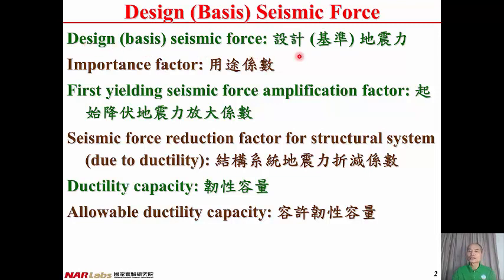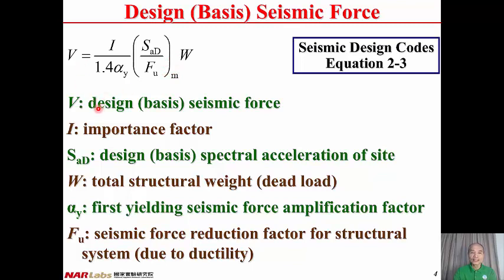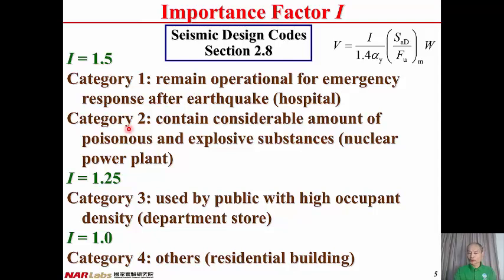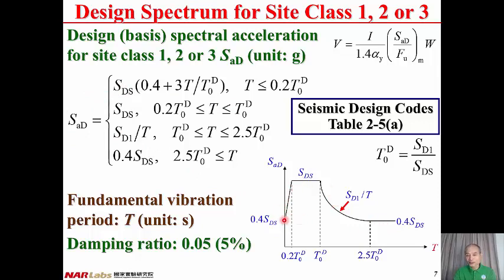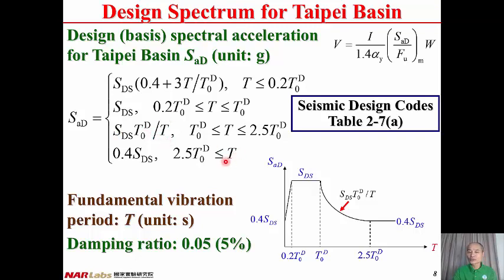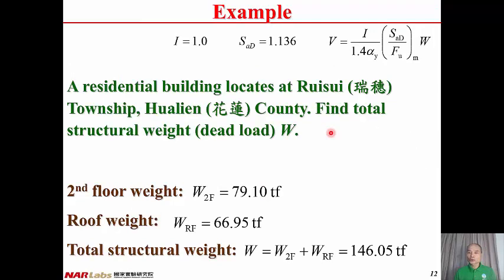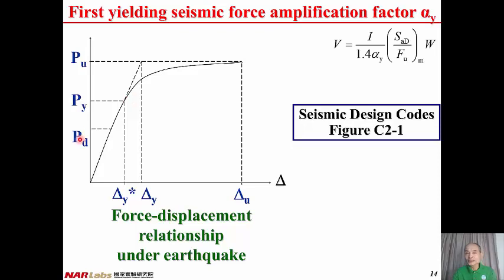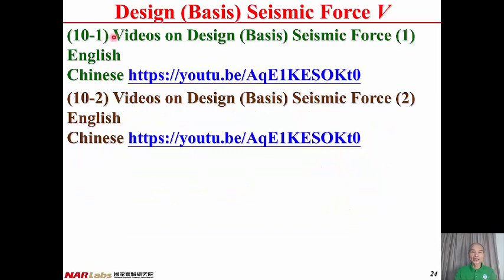1061-NTU-SDS-10-1-Design (Basis) Seismic Force (1) - Lap-Loi Chung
Design (Basis) Seismic Force (1),
Introduction to Seismic Design of Structures,
Lap-Loi Chung